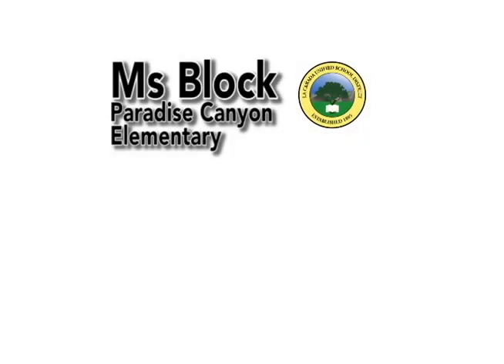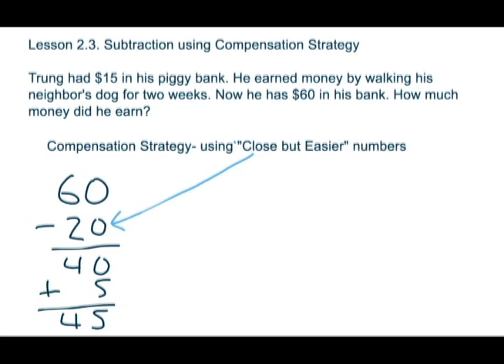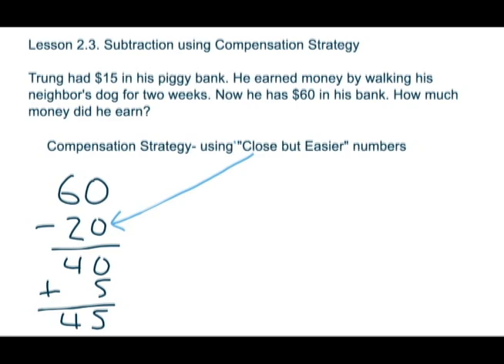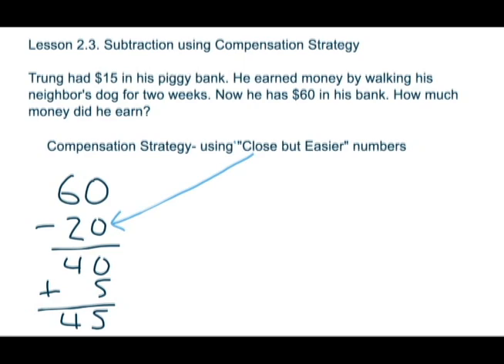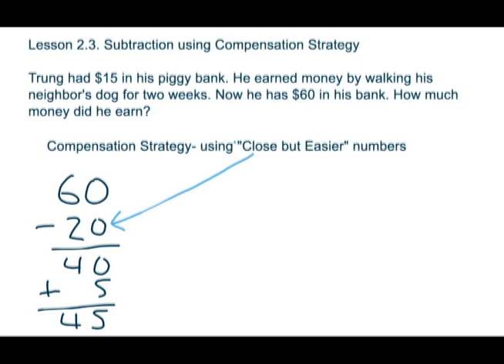Everyday Mathematics: Subtraction Using the Compensation Strategy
Ms. Block demonstrates subtraction using the compensation strategy.